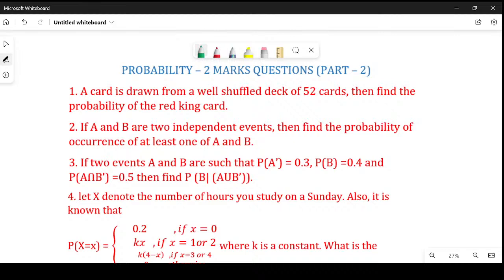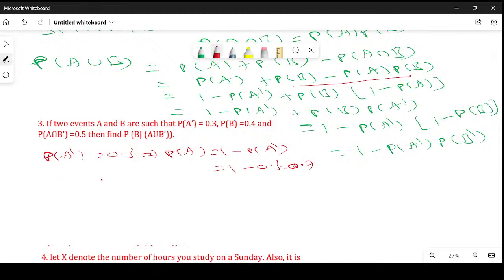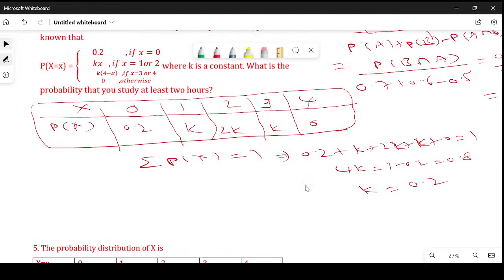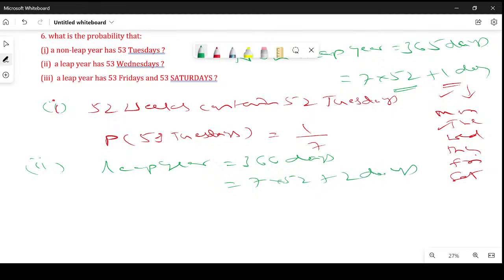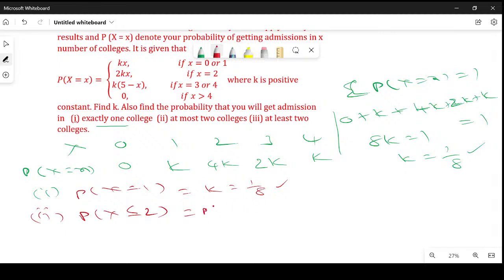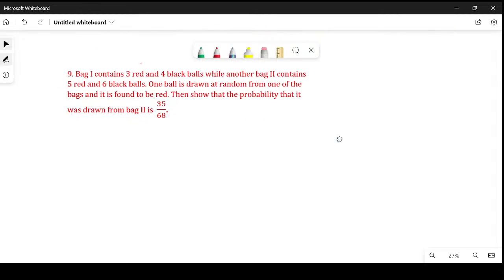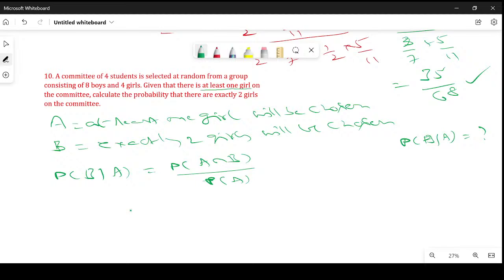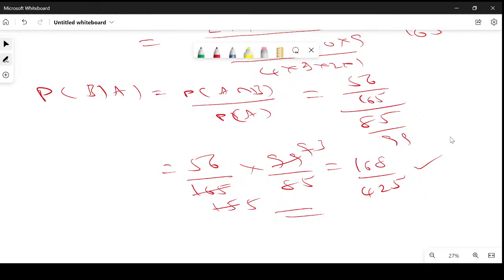MATH TERM 2 |PROBABILITY- PART-2|| EXPECTED QUESTIONS||class 12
term 2 Math questions
PROBABILITY EXPECTED QUESTIONS
CLASS 12 MATH  TERM 2
  Expected Questions
MATH REVISION CLASS
IMPORTANT QUESTION'S
KVPY
JEE ADV
JEE MAIN
cbse
math expected questions
important  questions
 cbse maths